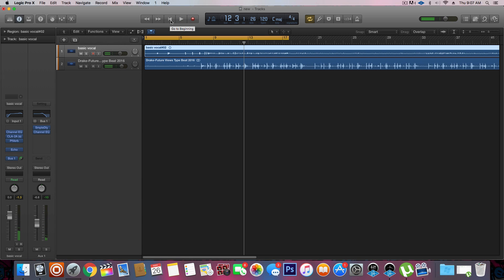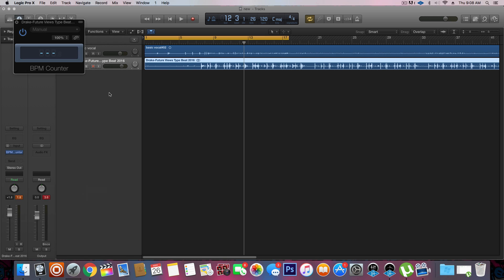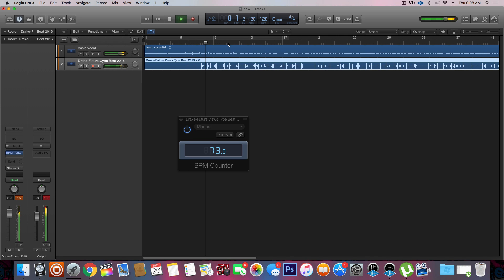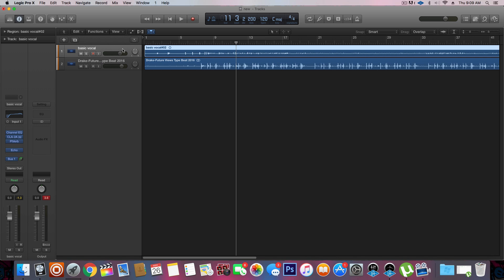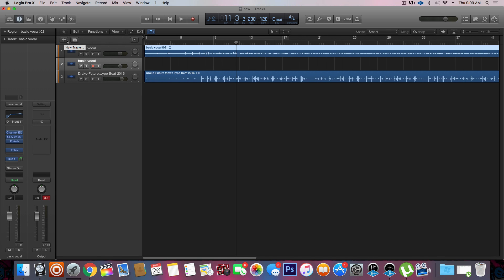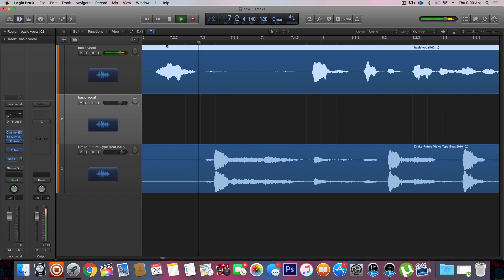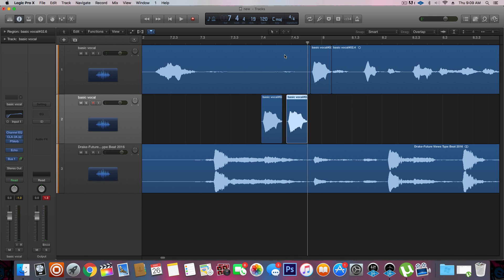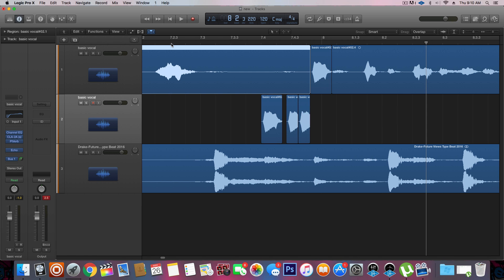HOW TO CHOP STUTTER VOCALS Tutorial